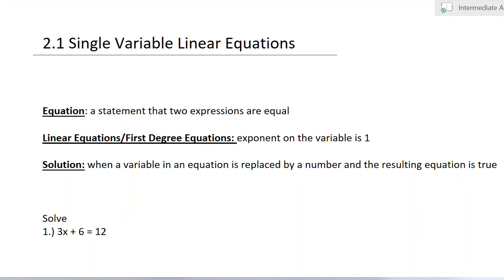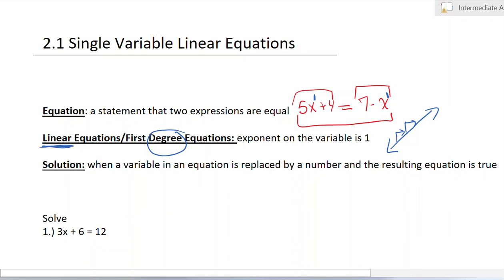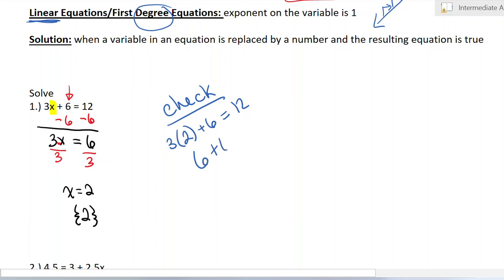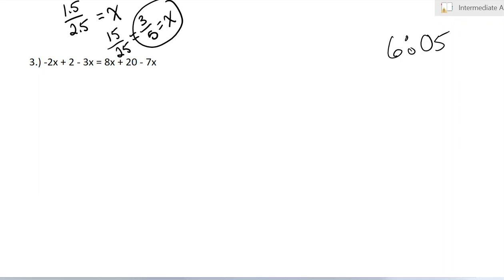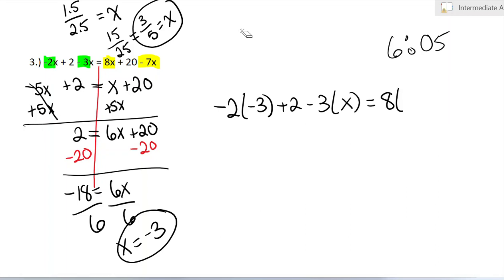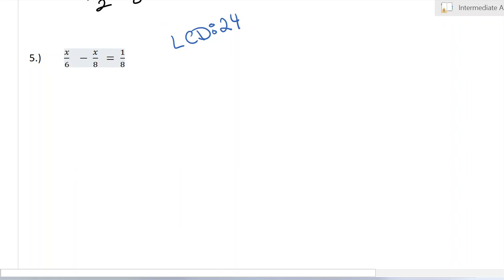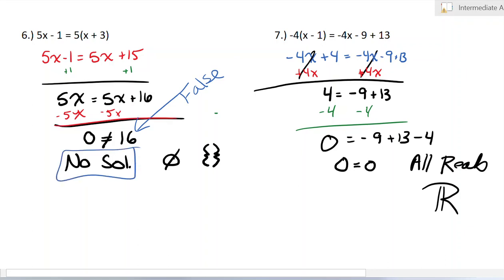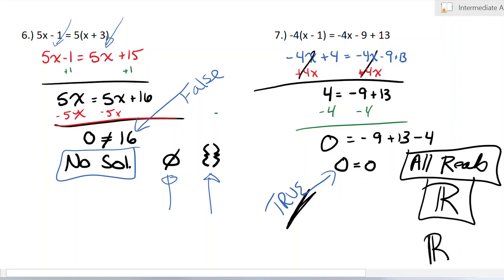2.1 Single Variable LinearEquations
2.1 Single Variable LinearEquations